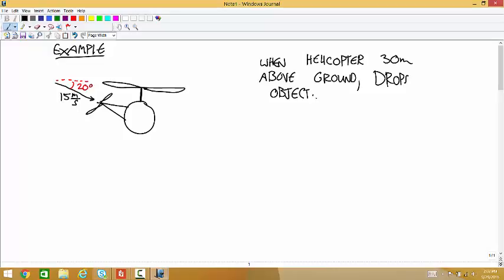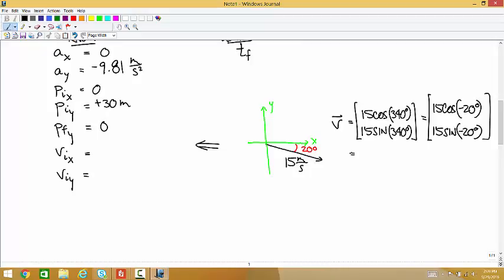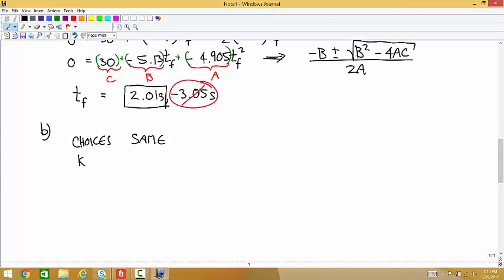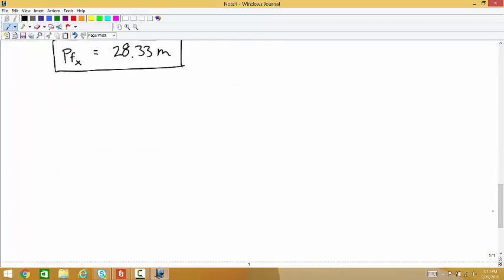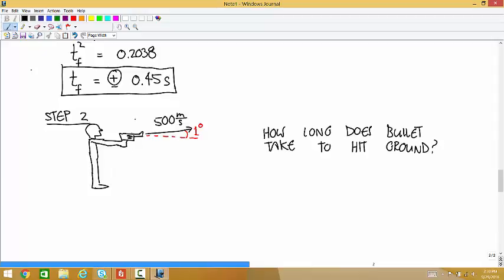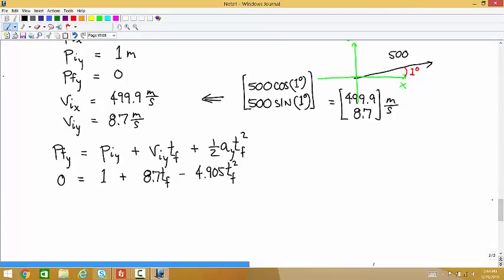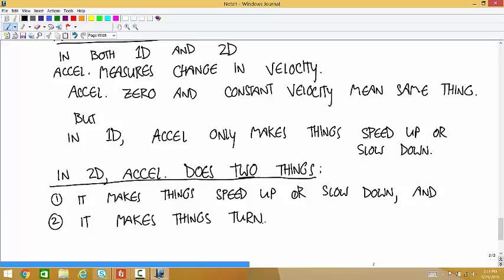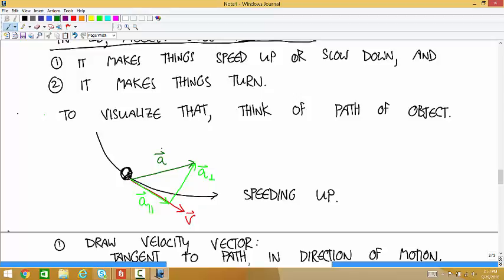Thursday, 9/29/16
Description